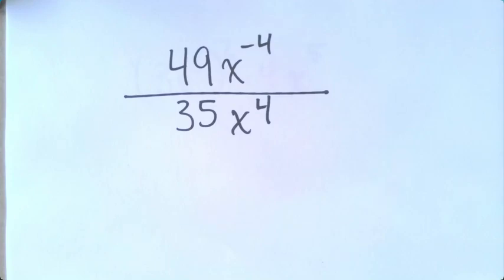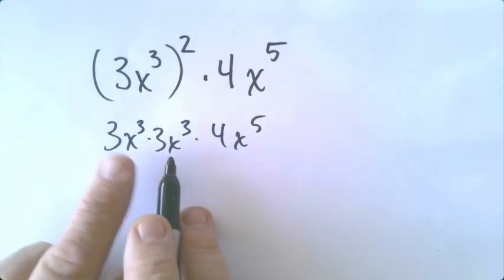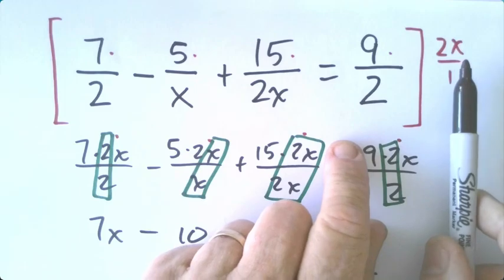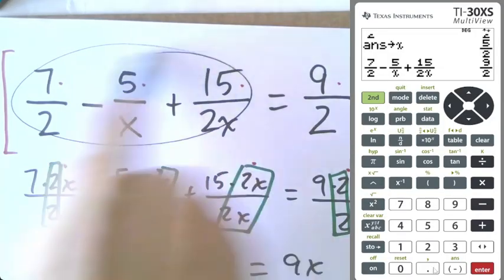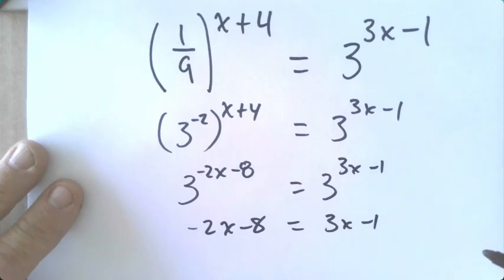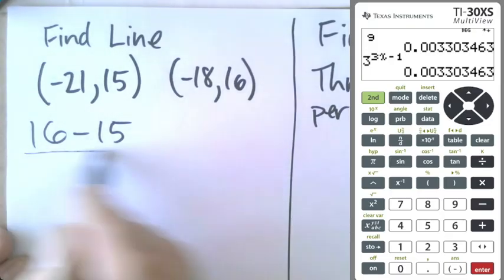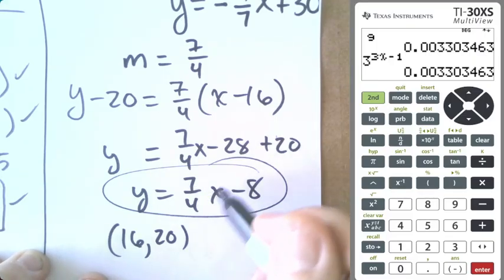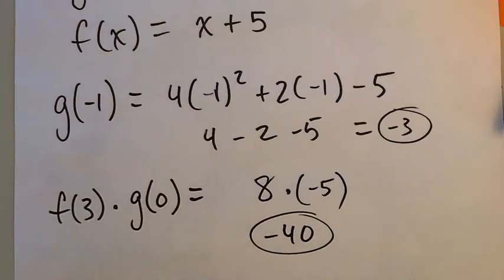Chapter 3 in class review